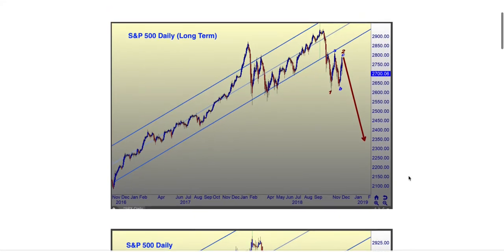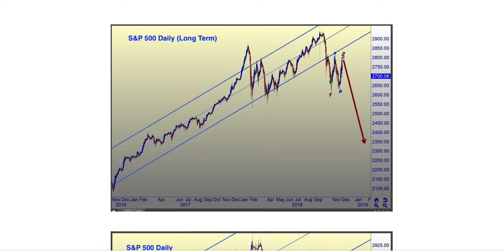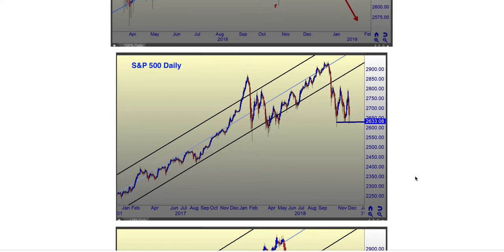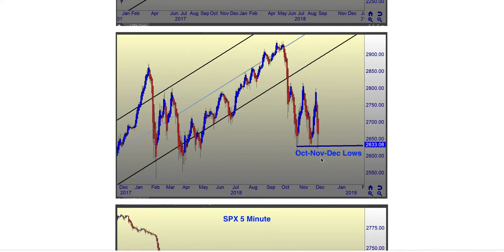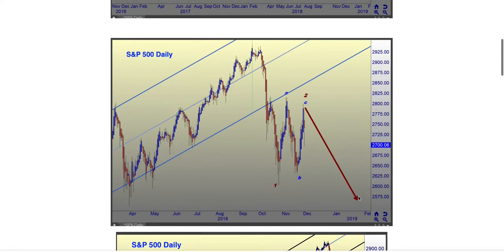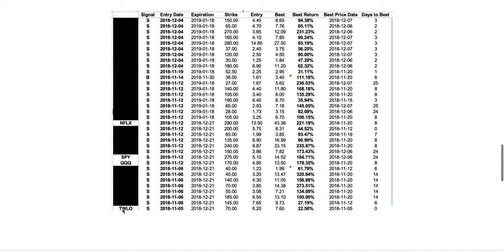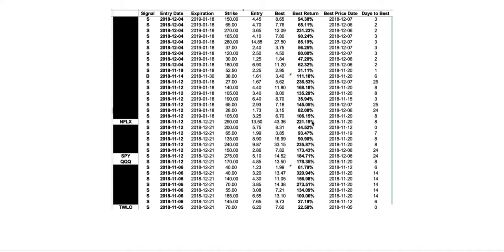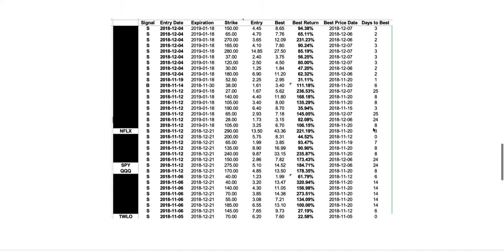Market Crash Update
Our subscribers are about to make fortunes on a bear market for the ages. This will be my legacy, then I'm done. The market has been good to me, so I'm giving back. Your choice.